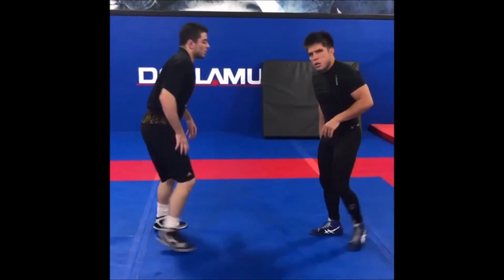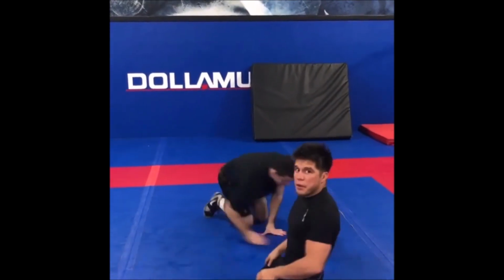MMA Training | Jon Jones | José Aldo | Dominick Cruz | Rafael Dos Anjos | Henry Cejudo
MMA Training

Best MMA Gear
- MMA Gloves
- Boxing Gloves
- Shin Guards
- Mouth Guard
- Groin Guard
- Kicking Pad
- Kick Pad
- Venum Elite Challenger Kit
- Jump Rope

Best Boxing Gear
- Boxing Gloves
- Training Gloves
- Mouth Guard
- Padded Inner Gloves
- Mouth Guard Case
- Glove Deodorizers
- Punching Mitts
- Boxing Reflex Ball
- Soft Padded Headgear
- Boxing Shoes
- Jump Rope

Punching Bags/Mitt
- Heavy Bag
- Head Mitt
- Heavy Bag Stand
- Speed Bag
- Freestanding Heavy Punching Bag
- Cobra Bag
- Century B.O.B. Body Opponent Bag
- Speed Bag Platform
- Water Bag

Nutrition
- Protein Powder
- Vegan Protein Powder
- Weight Gainer
- Protein Bars
- Protein Chips
- Protein Cookie